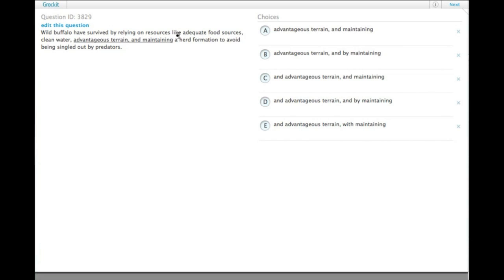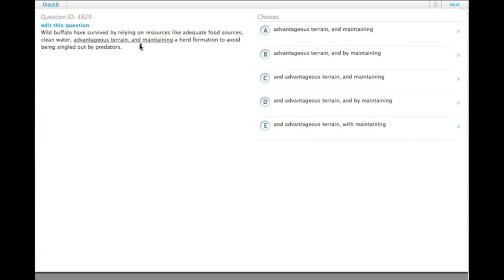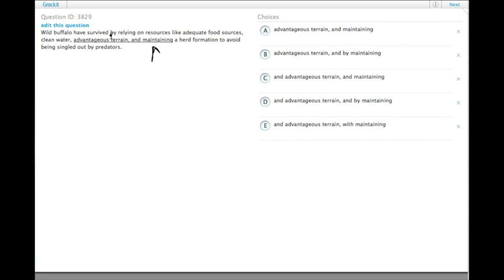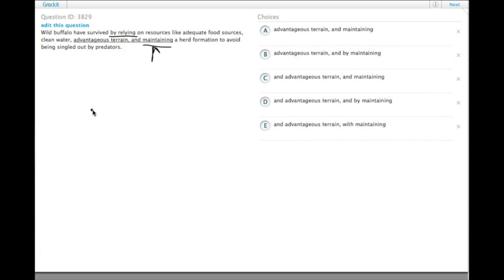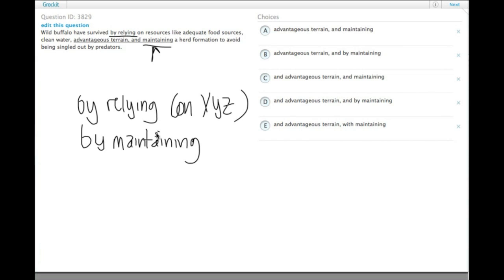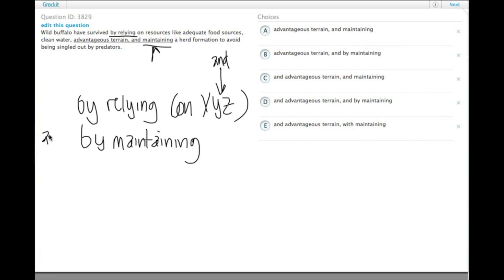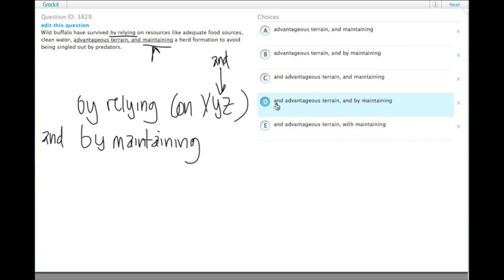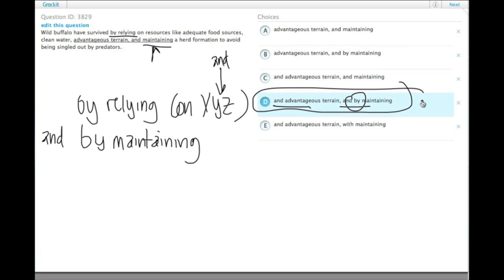Grockit GMAT Verbal - Sentence Correction: Question 3829